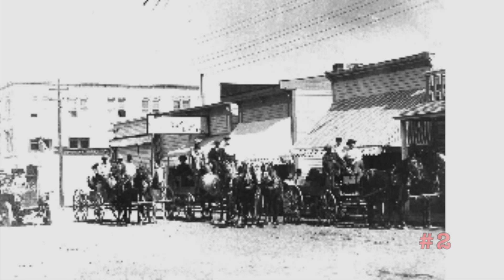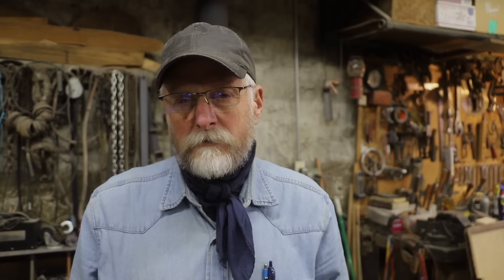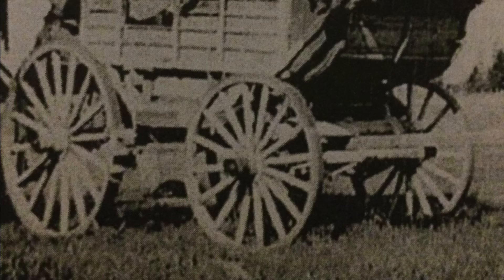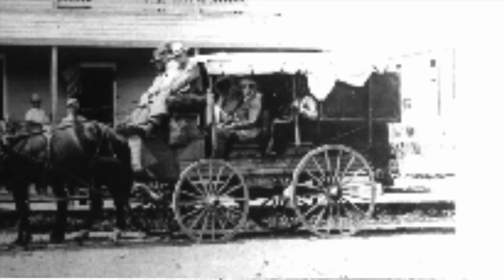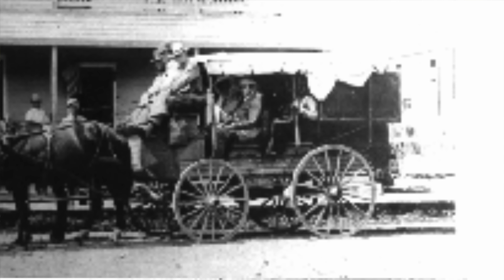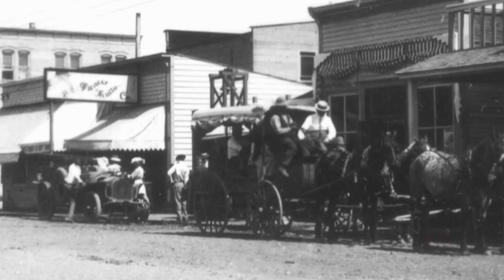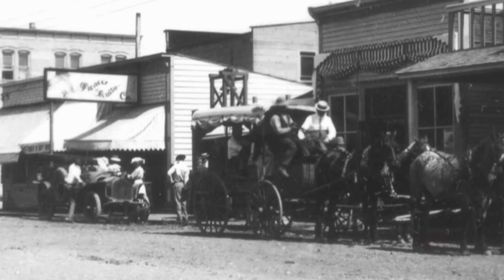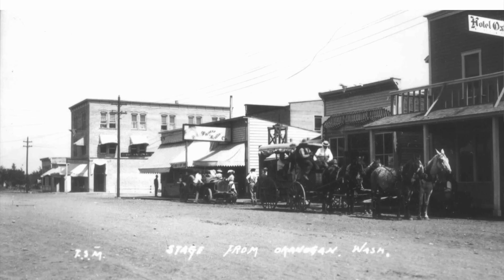Discovering the Original Mud Wagon Photo | Engels Coach Shop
Original photographs are a historical treasure in restoring this family's mud wagon of the American west.  Building and restoring horse drawn vehicles often brings up local history so foundational to the establishment of our country.  Thanks to the grandson who located these photos.

Merchandise Stores!
Store Frontier for tee-shirts, sweat shirts and hoodies.

I am an avid Makita tool user, and have been for 40 plus years:

Makita 14” cordless chainsaw with batteries
Makita 16” cordless chainsaw with batteries

I have multiple Makita tools so I have several extra batteries
Therefore I bought this tool only option.
Makita 14” chainsaw as tool only

I use Makita Cutoff blades

I have several 4½” Makita angle grinders
I have several 7” Makita grinders

4½” Flap wheels

My Makita cordless drill

My Milwaukee ½” cordless drill

My Makita 3¼” Electric plane

My Makita Leaf Blower, revolutionized my shop cleaning

My Makita ½” drill, very powerful

Good reference books on the carriage trade:

Carriage Terminology: An Historical

The Brewster Story

Practical Carriage Building

Wheel making: Wooden Wheel Design

Carriage and Wagon Axles

An Interesting account of an early English Wheelwright Shop

The Wheelwright Shop, in Kindle form

The Twenty Mule Team of Death Valley

Around Boron

Twenty Mule Team of Death Valley

The Rasp I like to use – 14”

The Big Hoof Rasp – 17”

The Rebar Leatherman I use

The silk scarf I wear

My metal marking pencil

Metal marking pencil refills